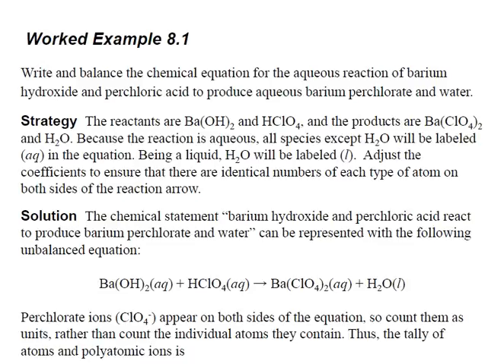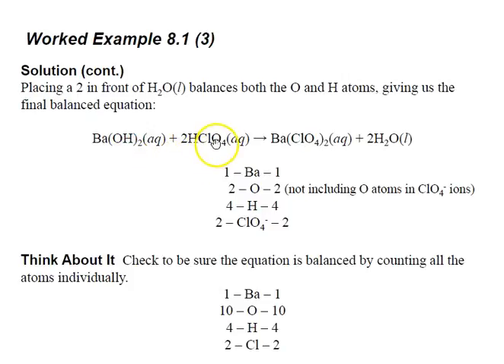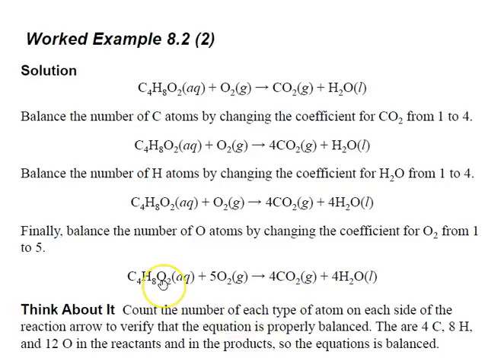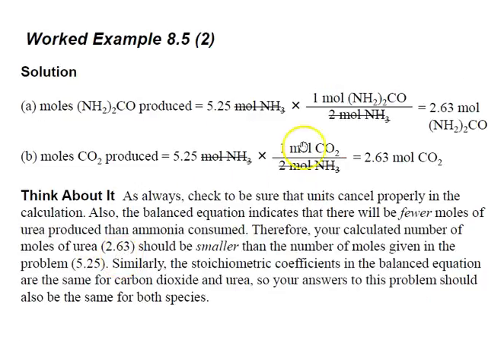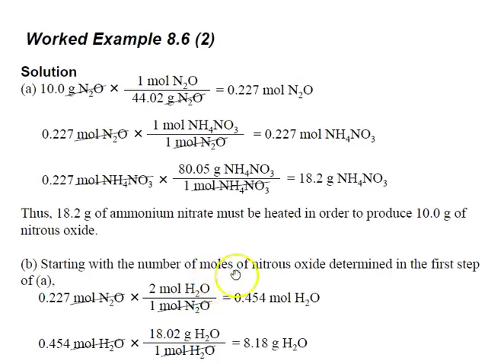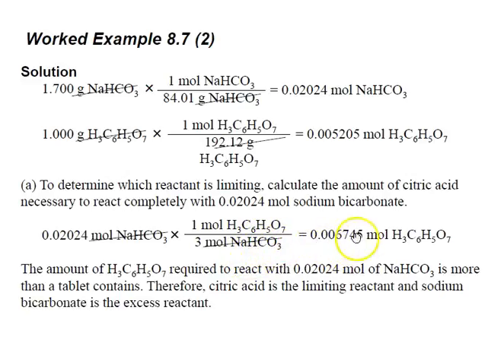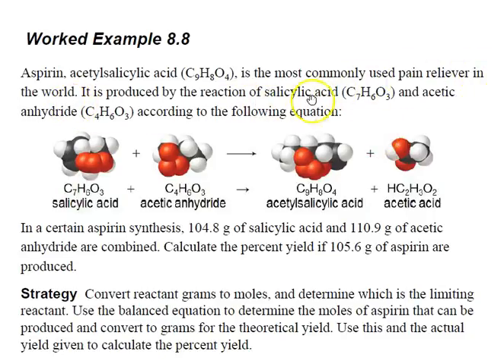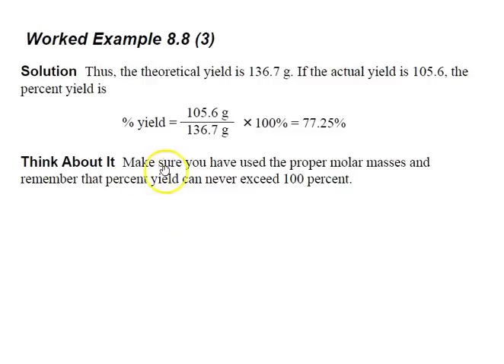CHM 111 CH 8